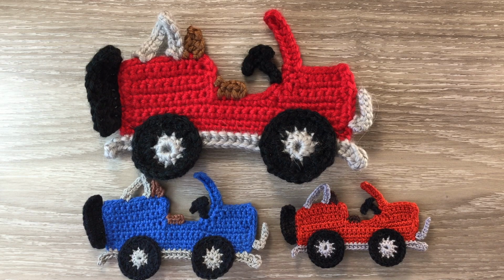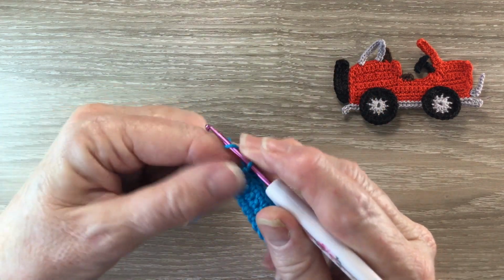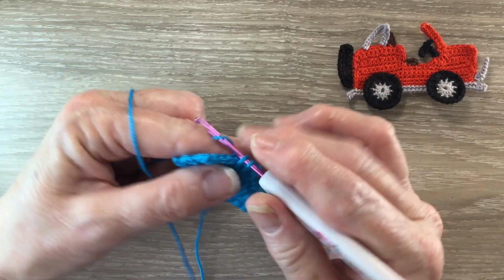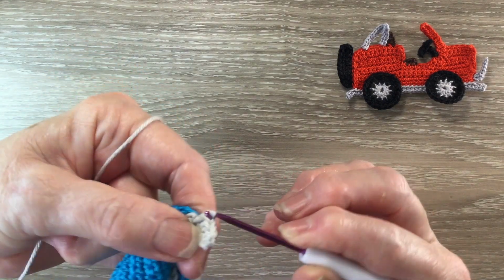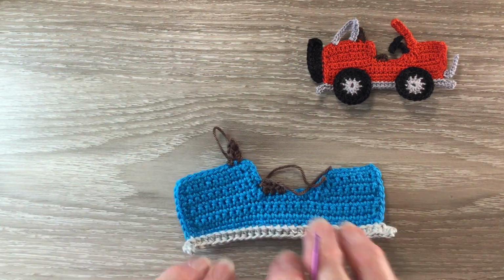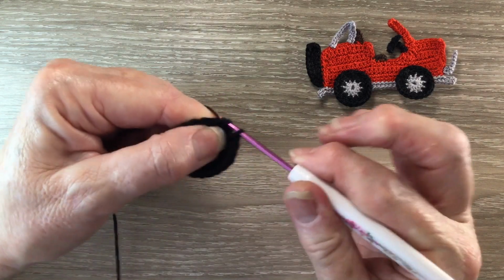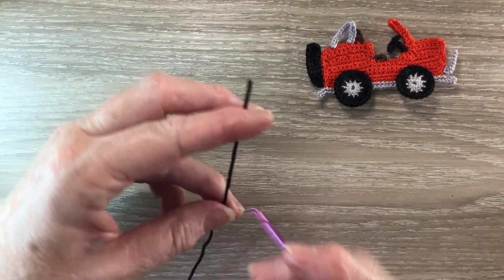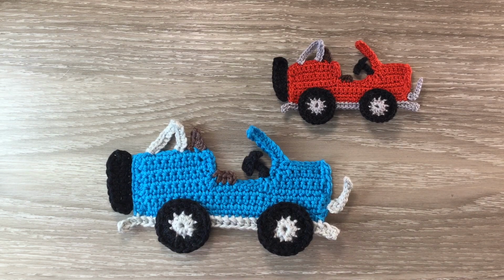Crochet Jeep Tutorial - Crochet Applique Tutorial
In my crochet tutorial today I'll be showing you how to make this crochet jeep applique.

If you would like to view the crochet pattern for free, it's on my or you can download it from Ravelry for $1

For this pattern you will need crochet cotton or wool, I used Scheepjes Catona crochet cotton colours (146) Vivid Blue, (172) Light Silver, (507) Chocolate and (110) Black.  A crochet hook, I used a 2.5mm hook.  Scissors. Darning needle to weave in ends. Sewing thread and needle to stitch the jeep together.

The finished size will be 15.5cm x 10cm (6.25” x 4”) for the larger jeep, using 8 ply crochet cotton. The medium jeep will be 10cm x 6.5cm (4” x 2.5”) when using 4 ply crochet cotton. The small jeep will be 8.5cm x 5cm (3.25” x 2”) when using 2 ply crochet cotton.